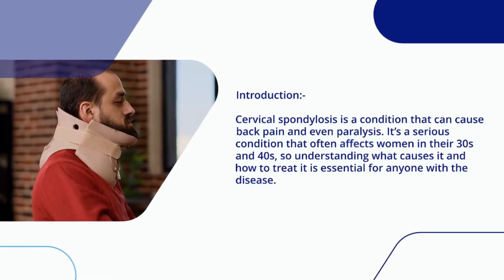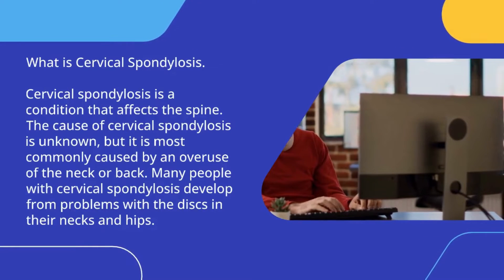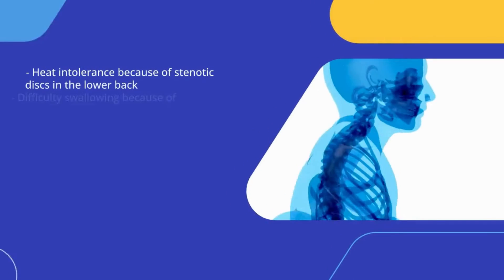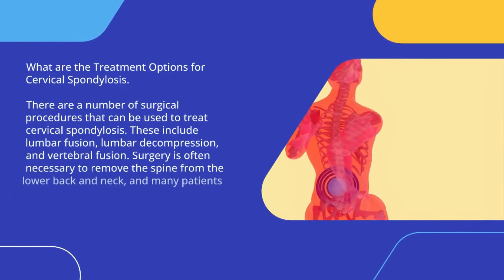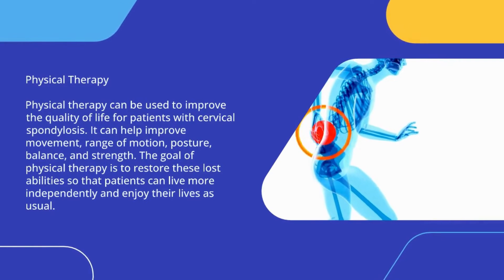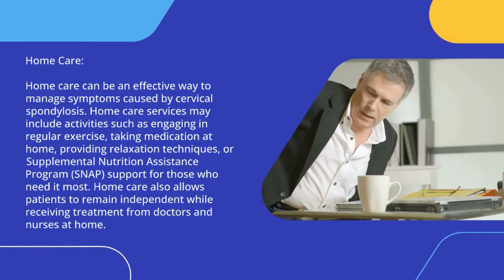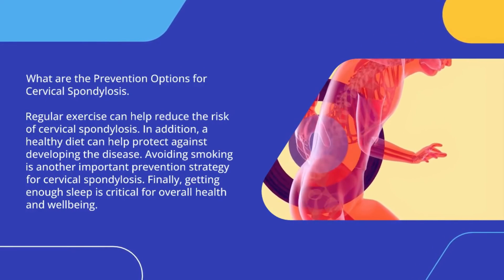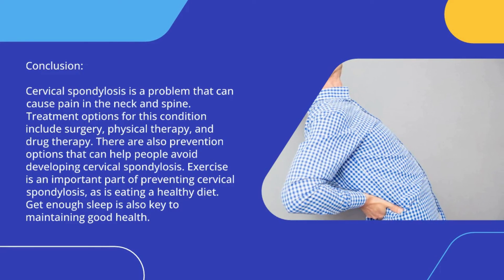Cervical Spondylosis | Cervical Spondylosis Symptoms | Cervical Spondylosis Treatment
cervical spondylosis is a condition that can cause back pain and even paralysis. It’s a serious condition that often affects women in their 30s and 40s.